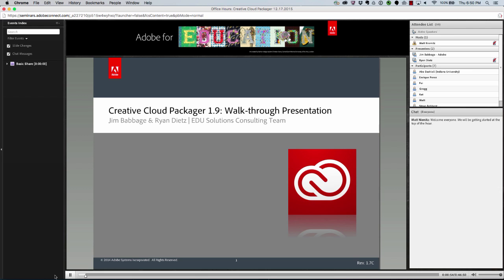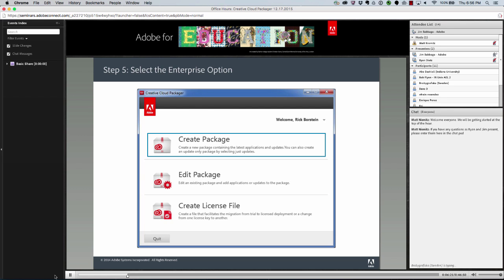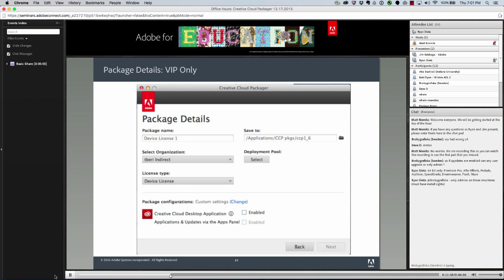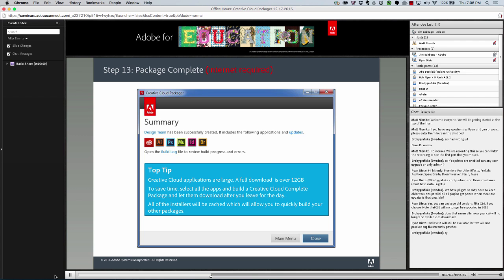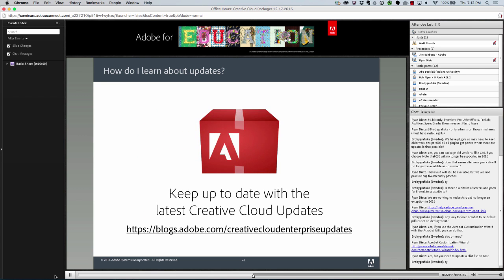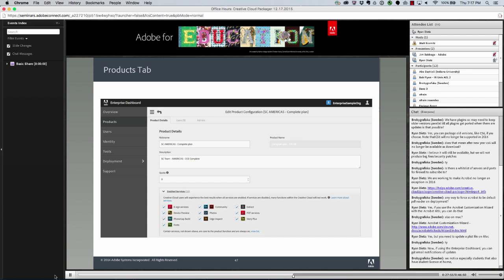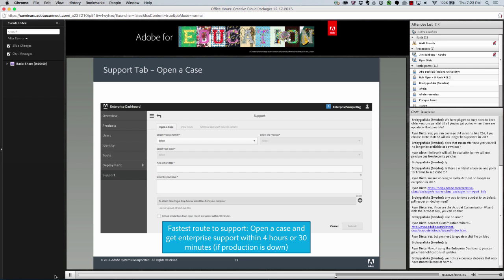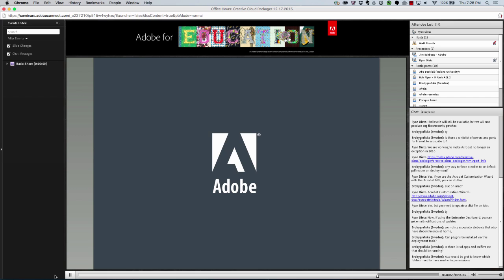AdobeEdu Office Hours: Creative Cloud Packager 1.9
Adobe education solutions consultants Jim Babbage and Ryan Dietz teach us about packaging and deployment of Adobe Creative Cloud desktop tools. You'll also learn about the Enterprise Dashboard and how it can help from both technical support and software management perspectives.